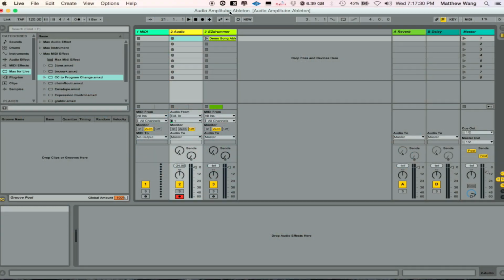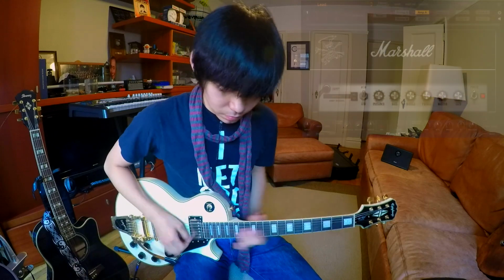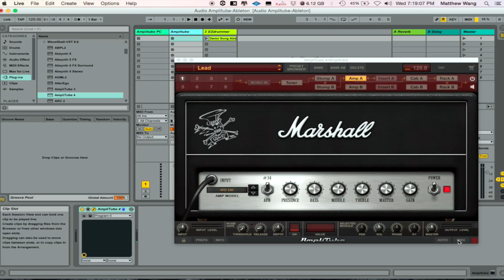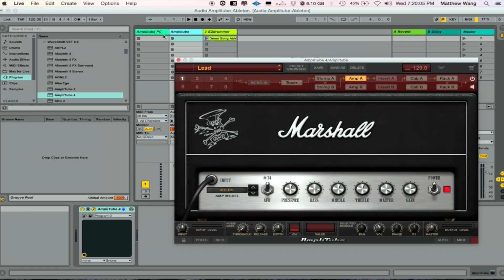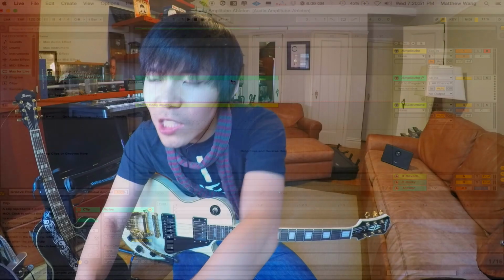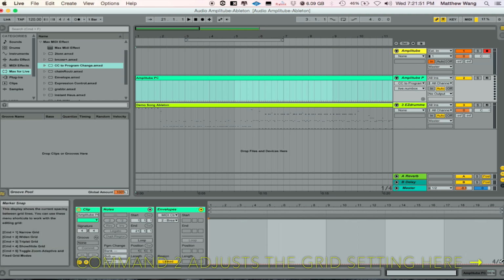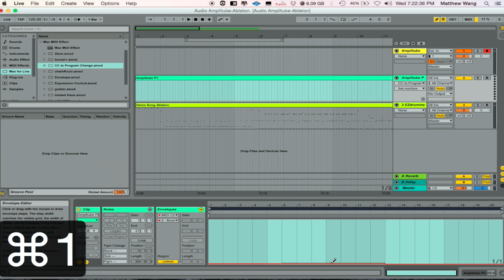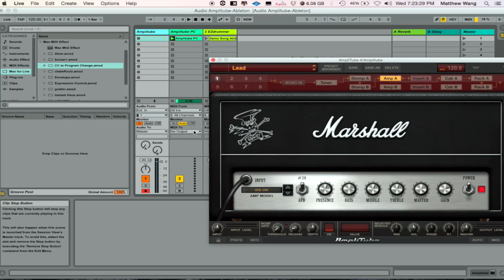How to Setup a Guitar Rig in Ableton Using Amplitube 4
Hey guys, my name is Matthew Wang and thanks for checking out this video on setting up Amplitube 4 by IK Multimedia in Ableton Live.  The purpose of this video is to show you how you can automatically switch between different presets in Amplitube 4 using Ableton so that you could have different sounds for different sections of a song!

Download the CC to Program Change Max For Live Device I used in the video here:

or on Instagram: @ MattWMusic
or Facebook: @metalmatt